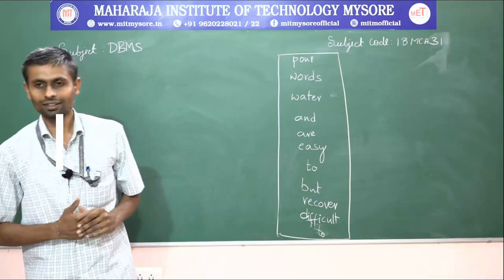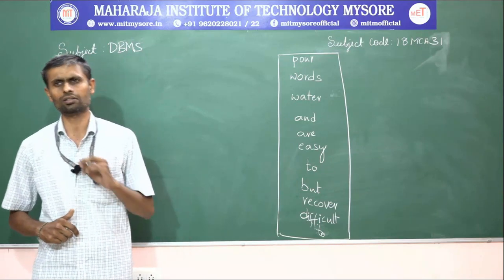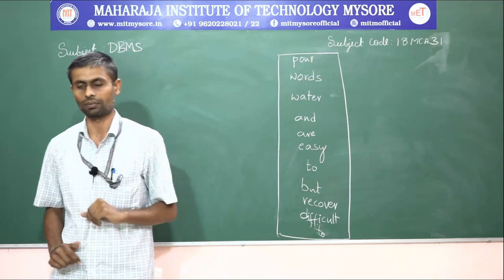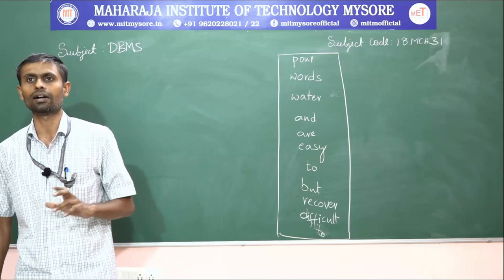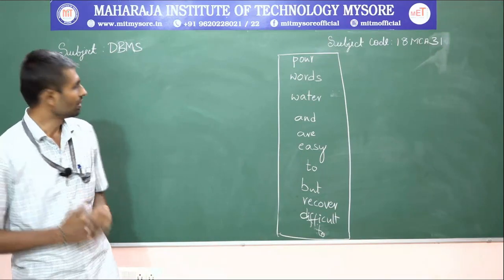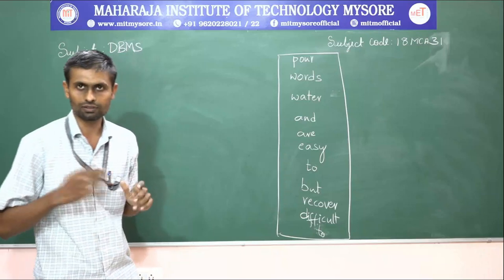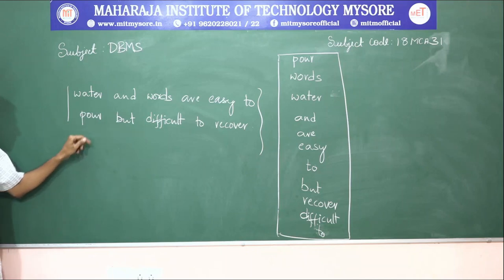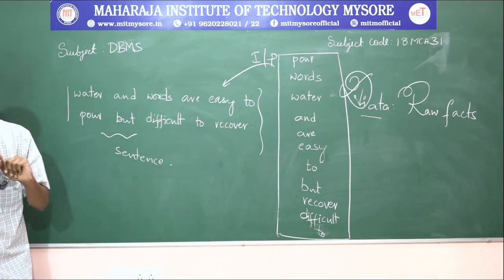18MCA31 DBMS 1.1